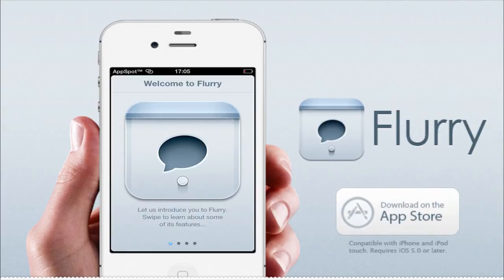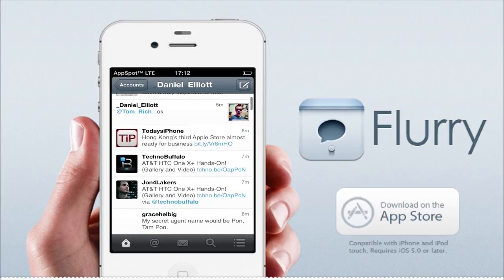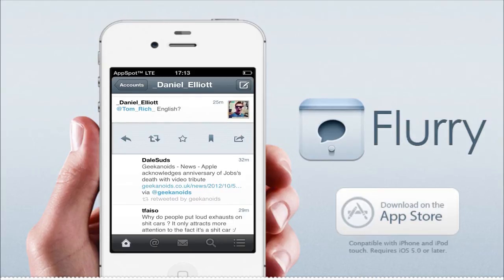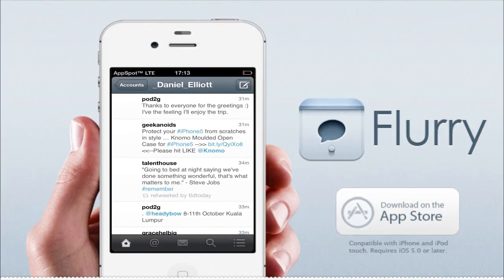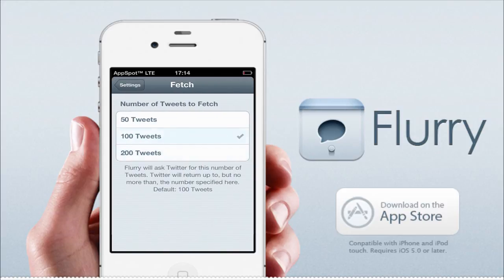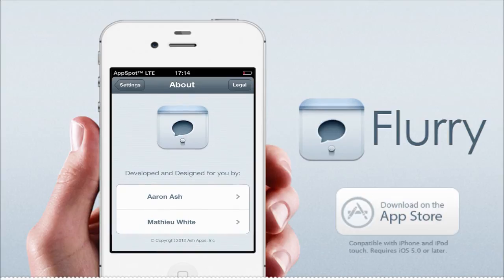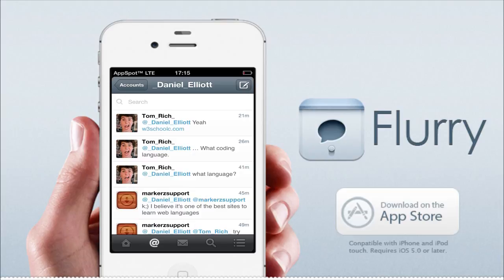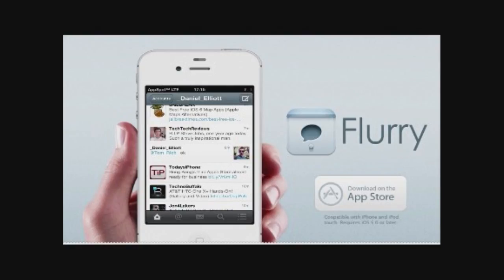AppSpot - Fresh New Twitter Client "Flurry"